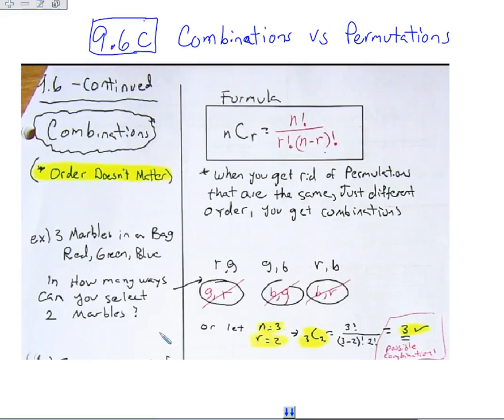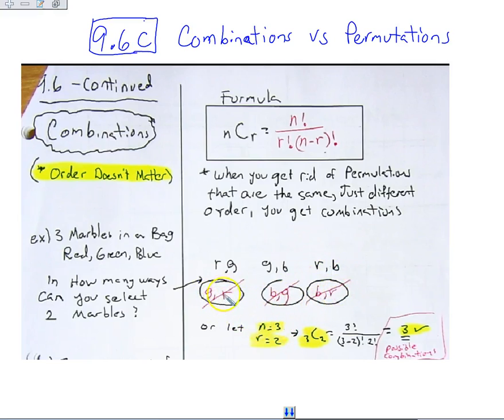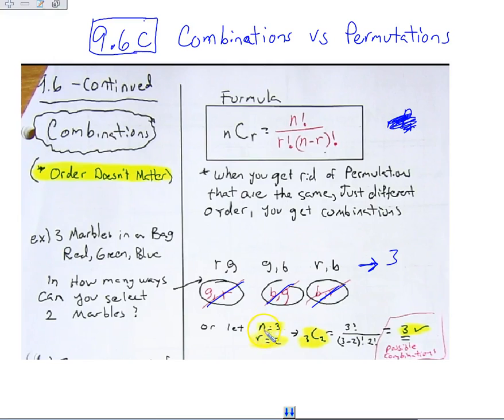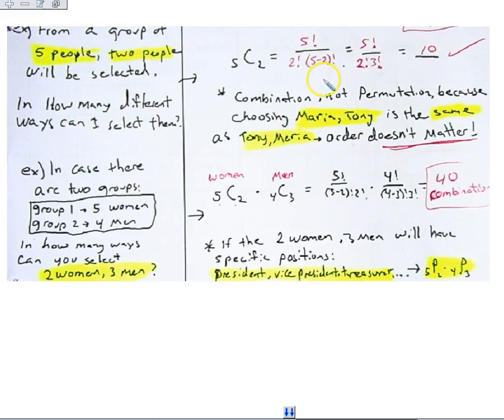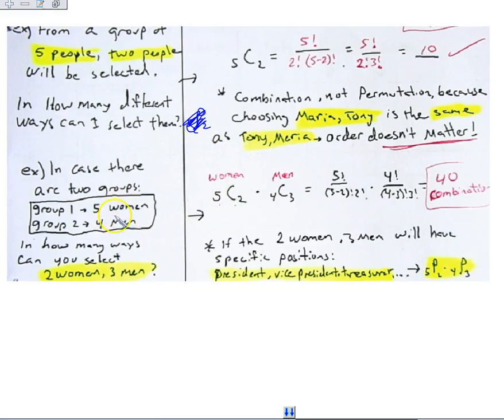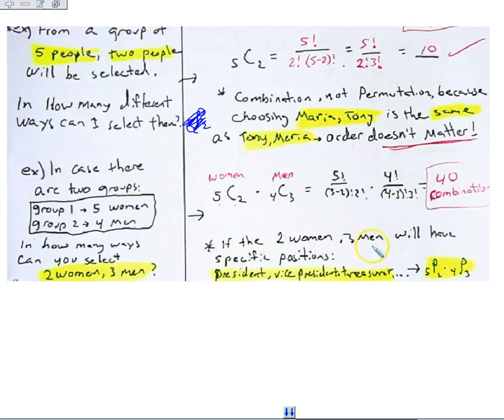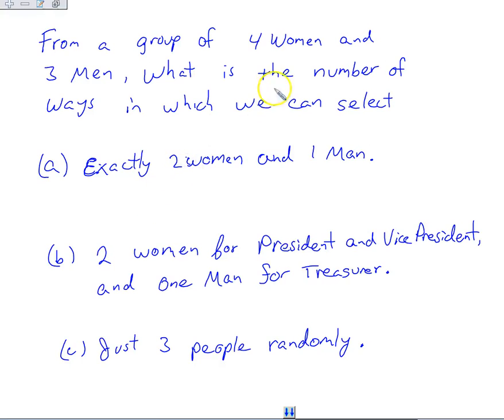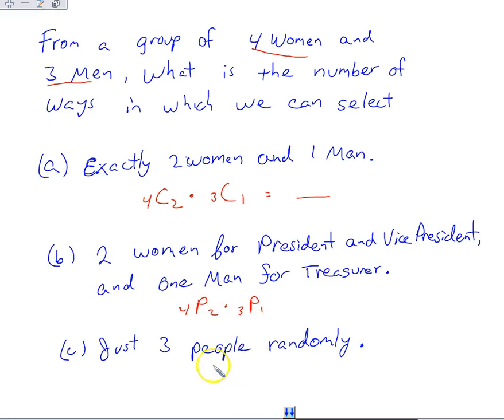9.6C Combinations vs Permutations